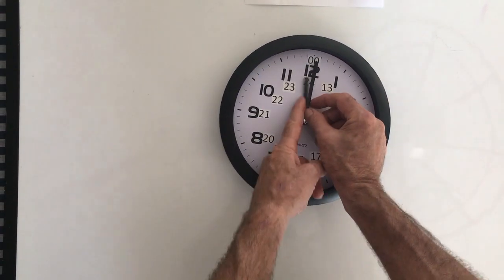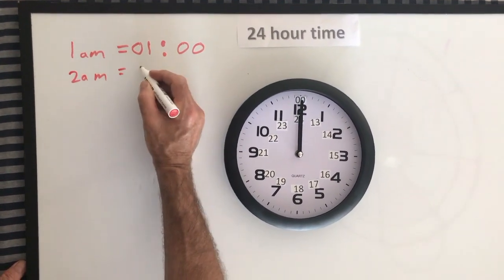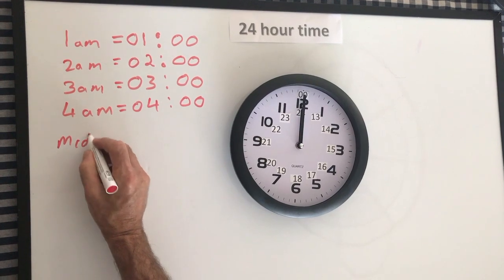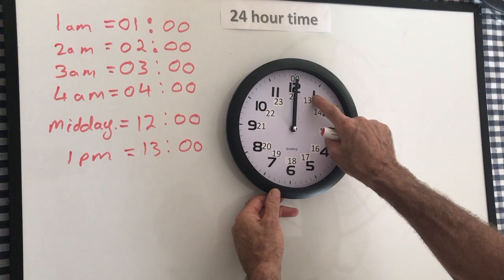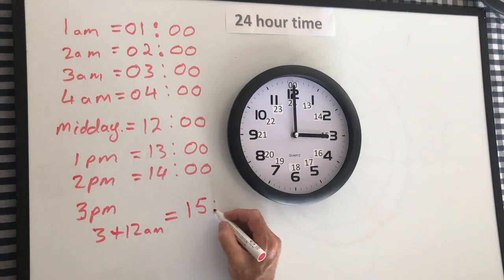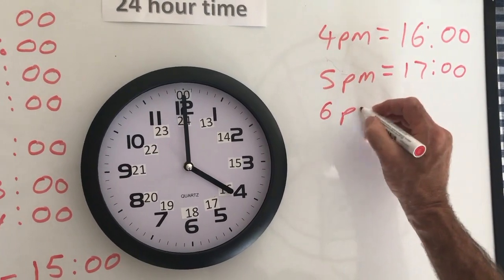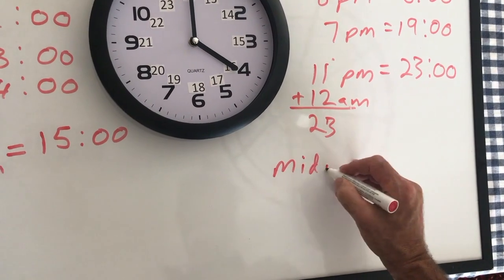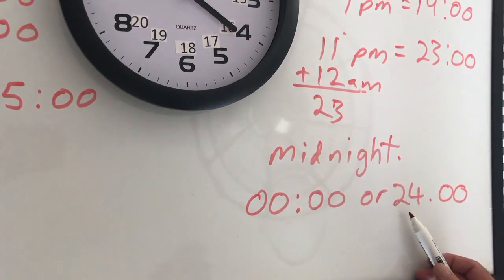Year 5 - Maths - 24 hour time